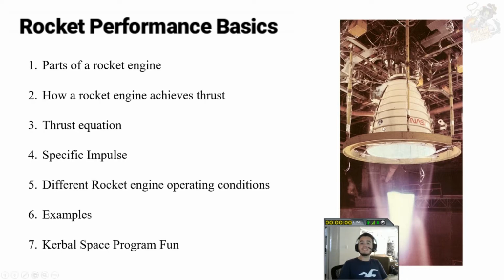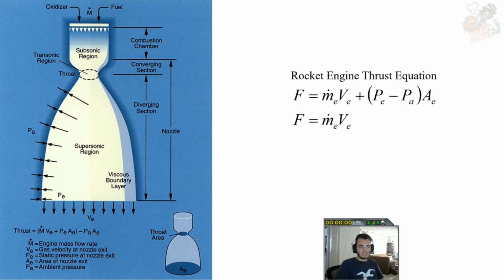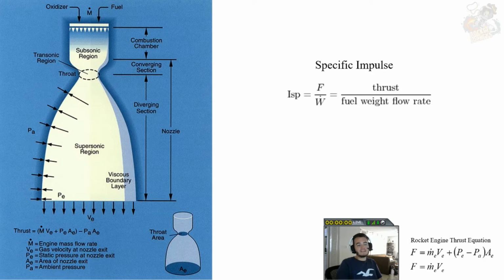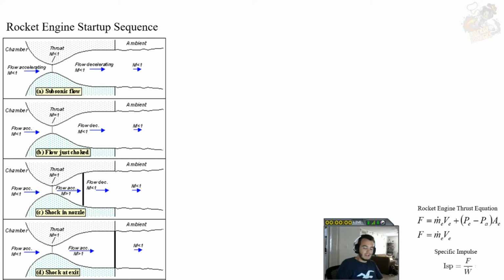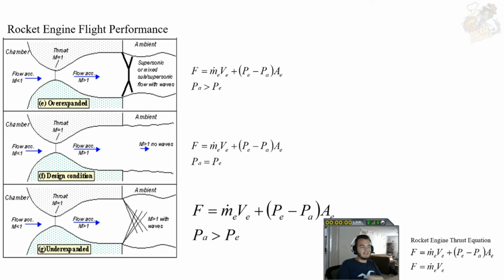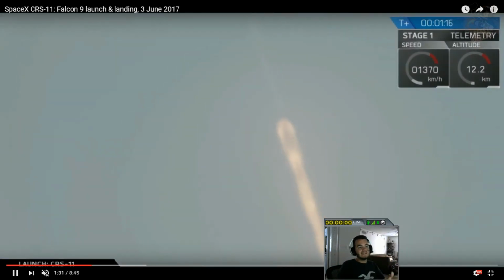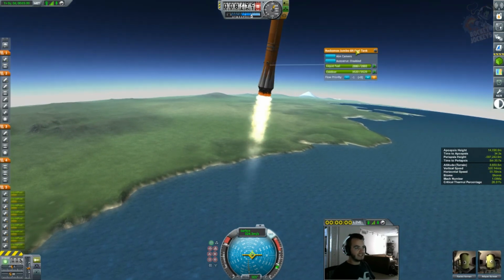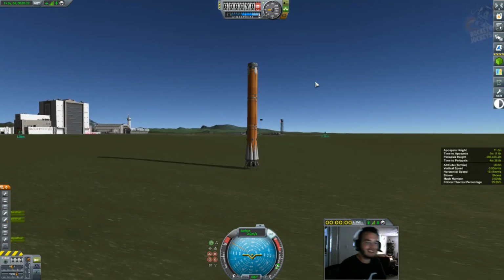I2ocket_Talk, Ep.2: Rocket Engine Performance Basics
For episode 2 of I2ocket_Talk, I2ocketGuy explains in detail the different rocket engine performance characteristics and individual rocket engine nozzle designs. Everything from thrust equations & specific impulse to conical, bell shaped and annular rocket engine nozzle designs, he explains it all. He uses Kerbal Space Program (KSP) to model and show the different engine performances and configurations in action.

In this particular episode, I2ocketGuy discusses the basics behind an rocket engine's performance parameters and flight regimes that an engine experiences going through the atmosphere.

I2ocket_Talks will be a weekly (if not more frequent) occurence. If you enjoy the content, you can also find him streaming almost daily on TwitchTV

Intro: Earth - The Rhythm of Memories
Outro:  Living Pulse - Midnight Train